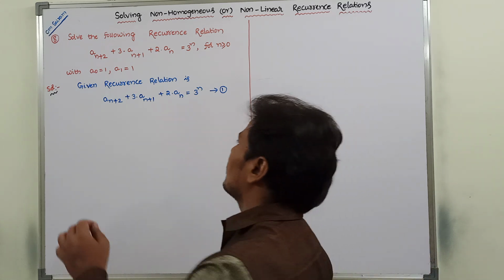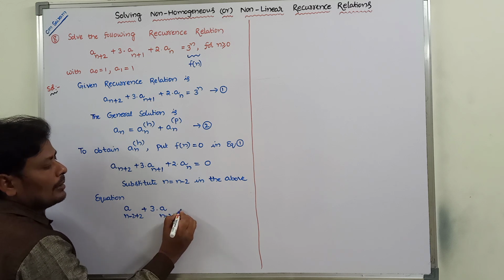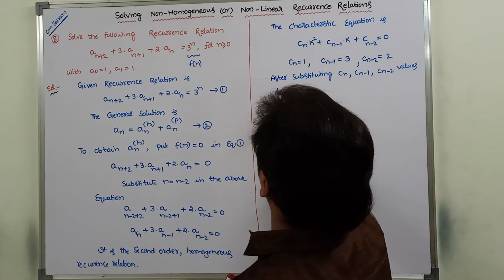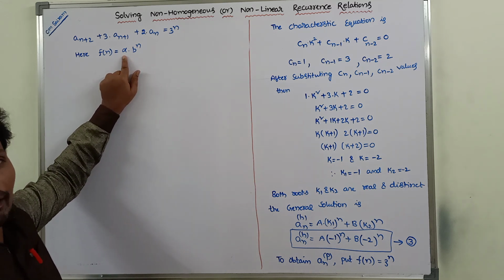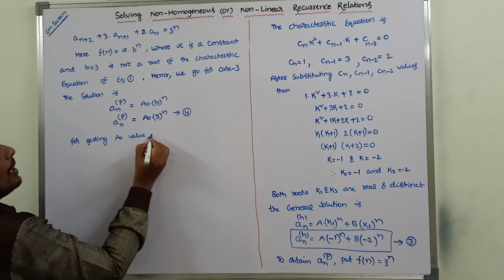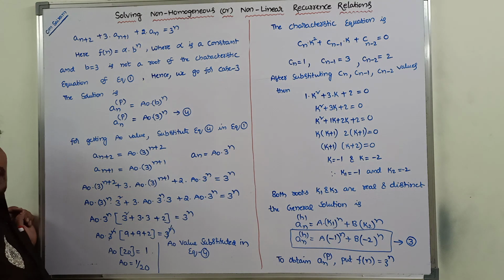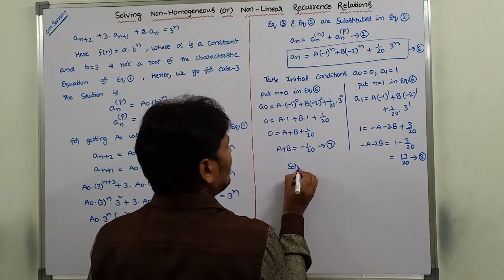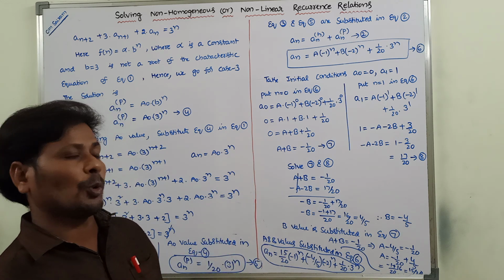Example-9: Solving Non-Homogeneous Recurrence Relation || Solving Recurrence Relations || MFCS | DMS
Solving Non-Homogeneous Recurrence Relation
Solving homogeneous Recurrence Relation
Solving Recurrence Relations
Recurrence Relations
Recurrence Relation
Discrete Mathematics
MFCS
DMS

This video contains the description about how to solve Non homogeneous recurrence relations.